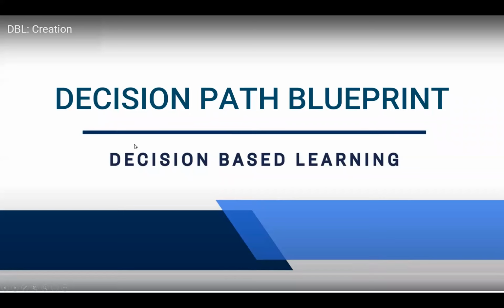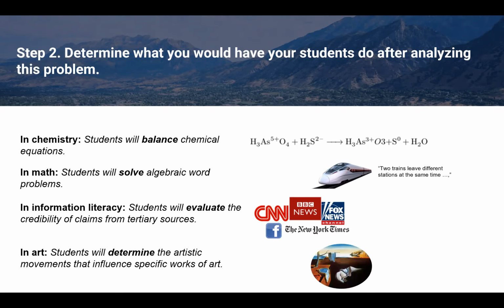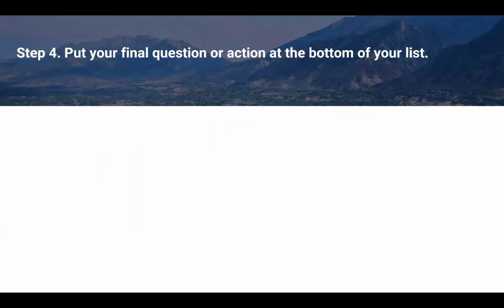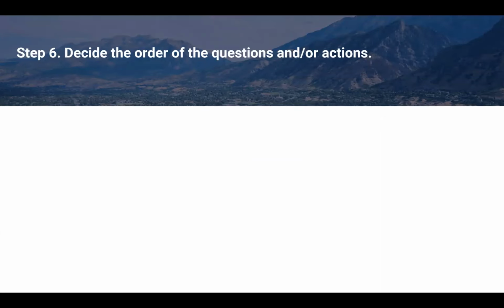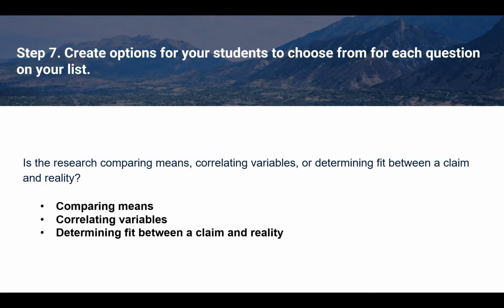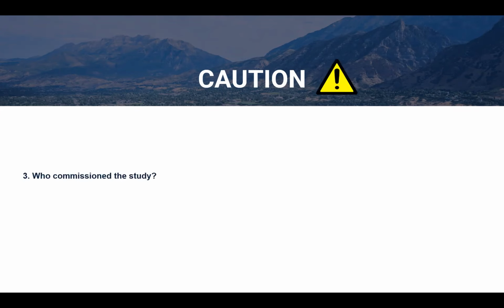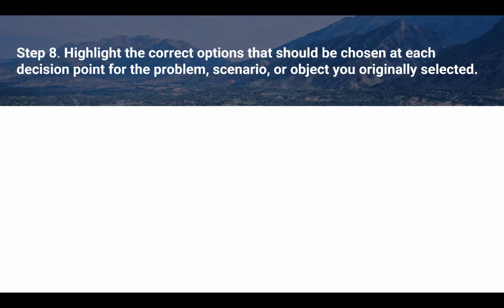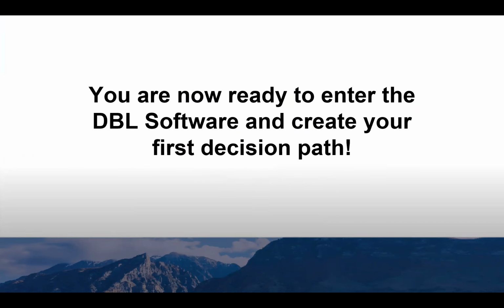Blueprint of DP